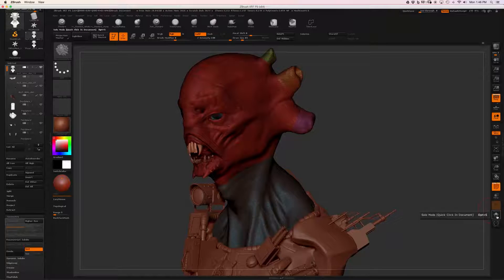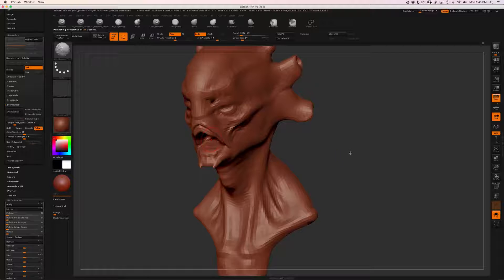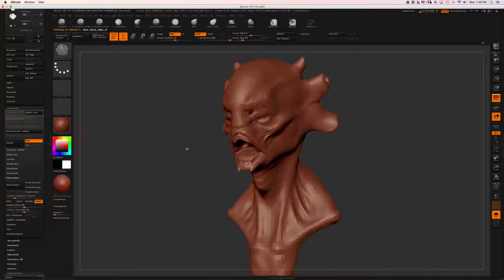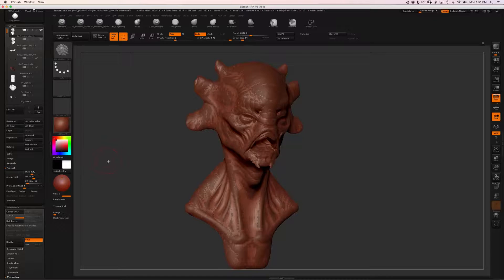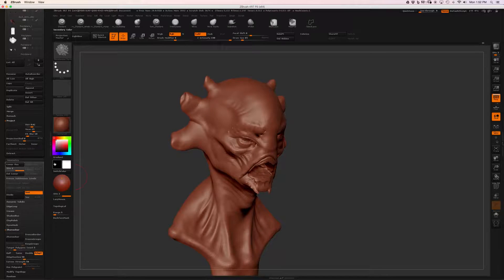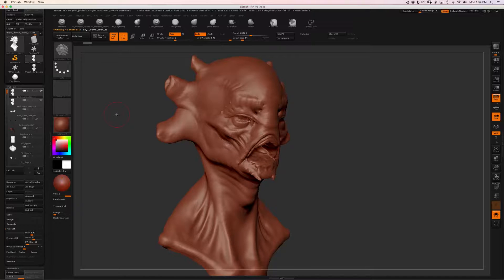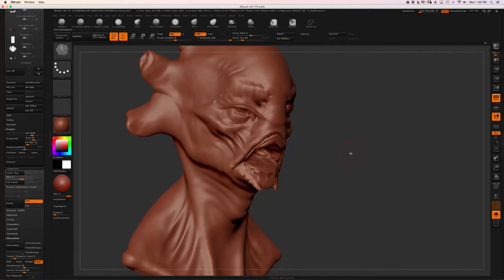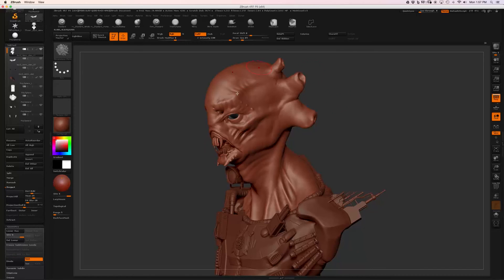ZRemesher in ZBrush 4r7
Here's a demonstration on when, why, and how to use ZRemesher in ZBrush.